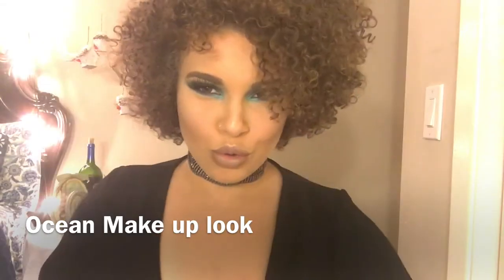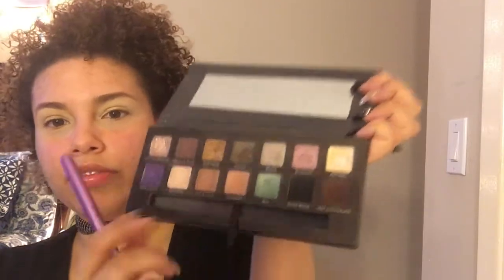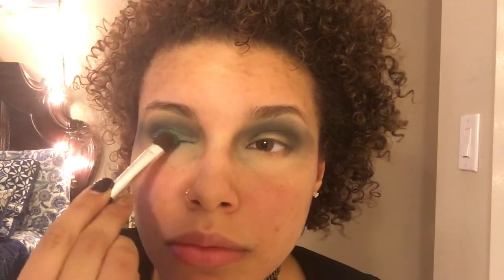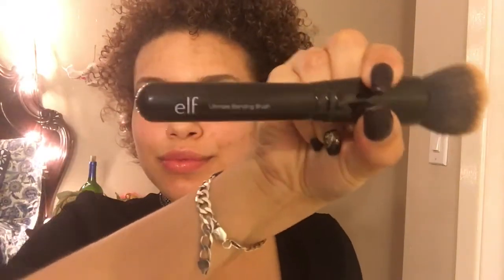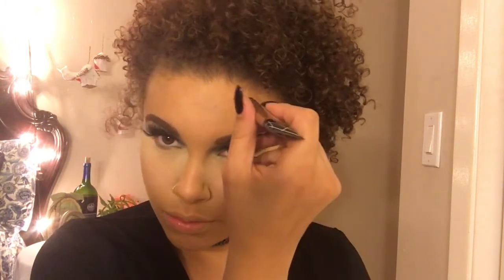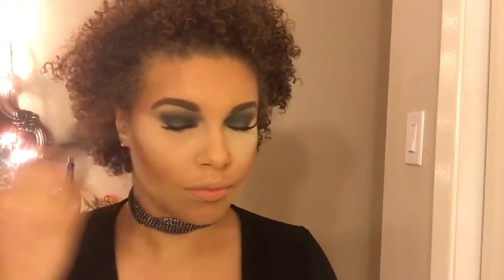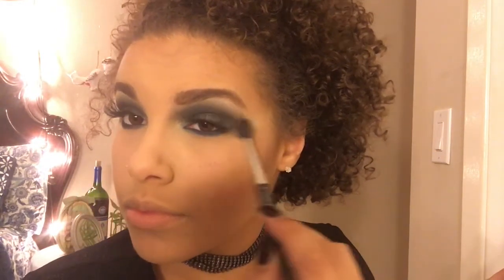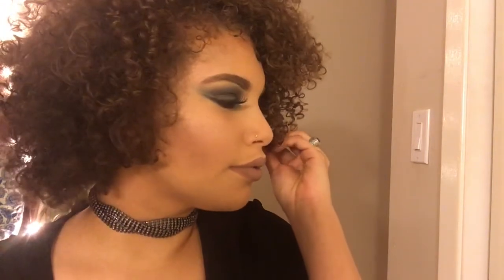Blue Full Face Makeup | LOVELYDANEYI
My first make up video! Hope you guys enjoy this look!